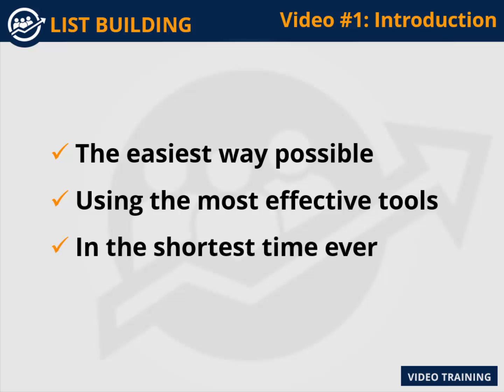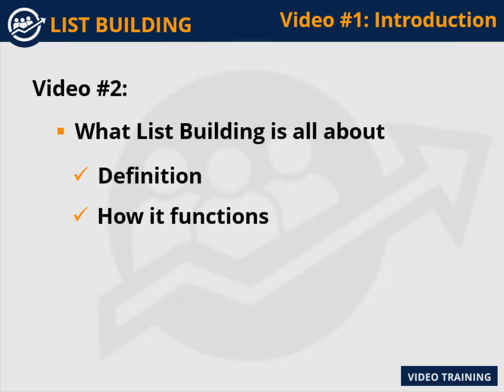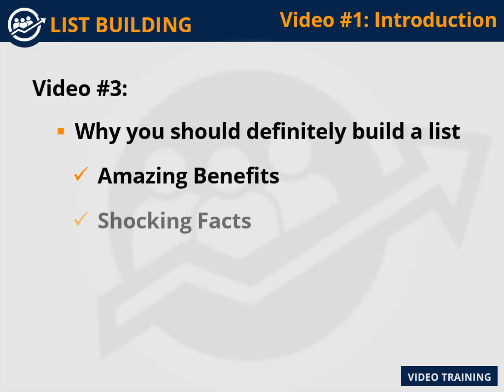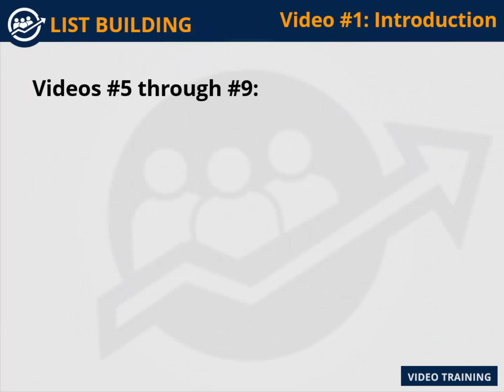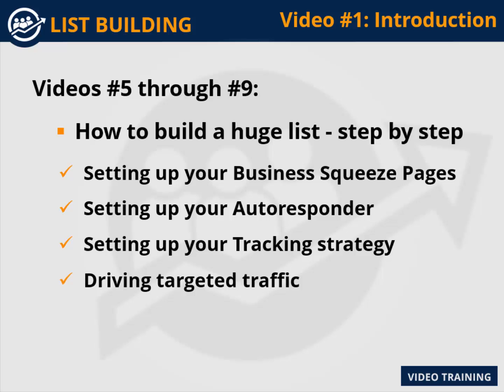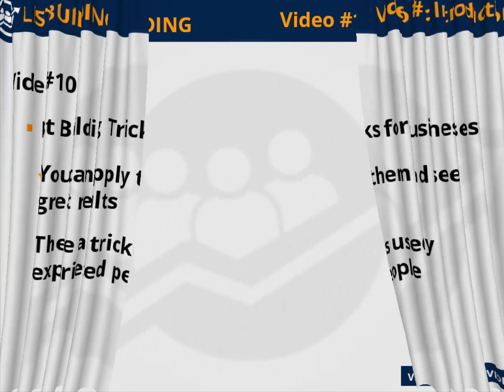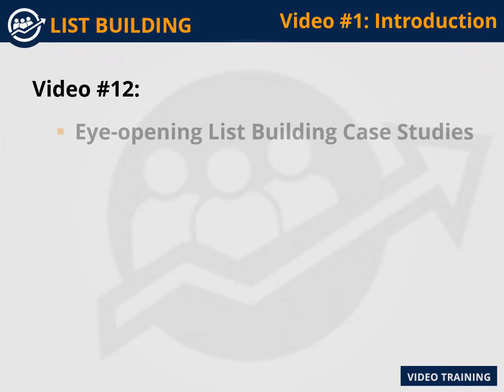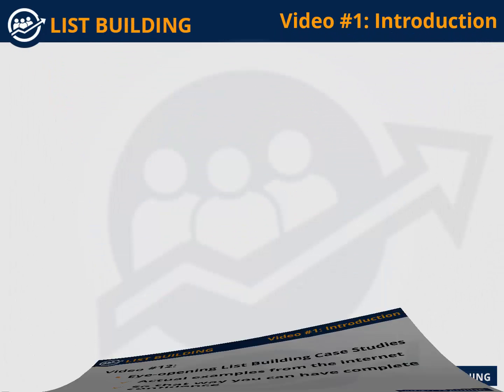List Building Course Session 1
List building/Lead Generation Course Session 1 by Internet Marketing Institute. Go to this link to know more